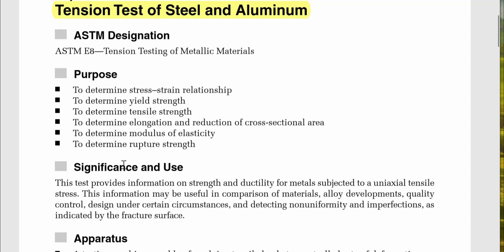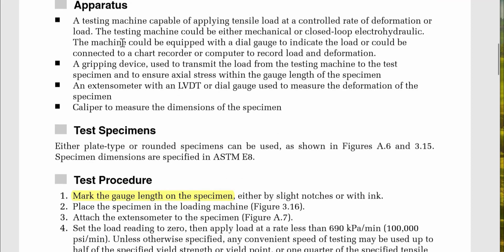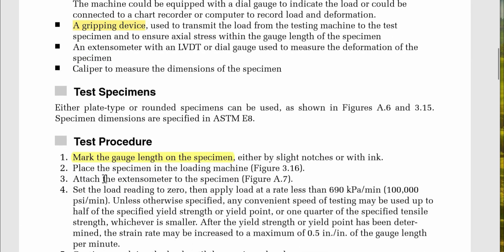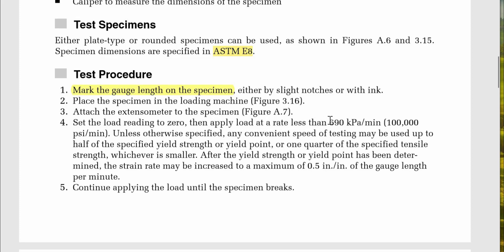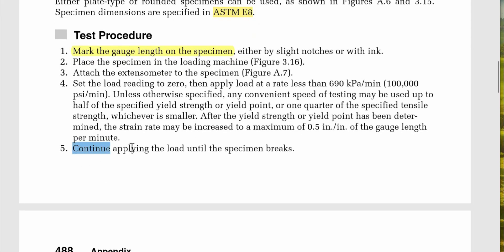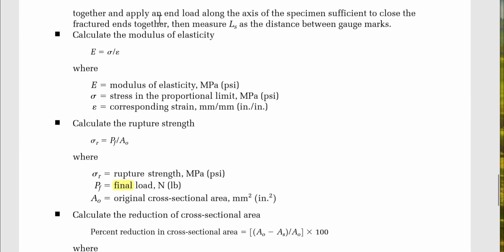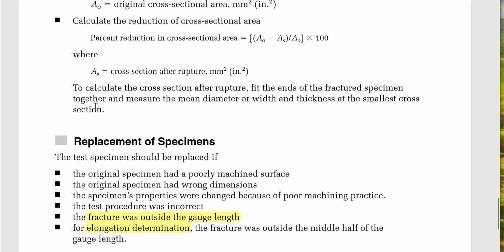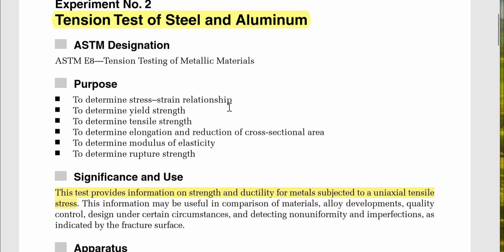10- ASTM E8—Tension Testing of Metallic Materials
Purpose:
■ To determine stress–strain relationship ■ To determine yield strength ■ To determine tensile strength ■ To determine elongation and reduction of cross-sectional area ■ To determine modulus of elasticity ■ To determine rupture strength

Significance and Use:
This test provides information on strength and ductility for metals subjected to a uniaxial tensile stress. This information may be useful in comparison of materials, alloy developments, quality control, design under certain circumstances, and detecting nonuniformity and imperfections, as indicated by the fracture surface.